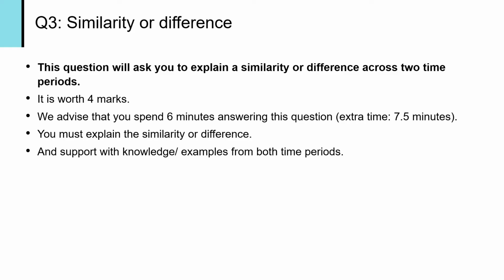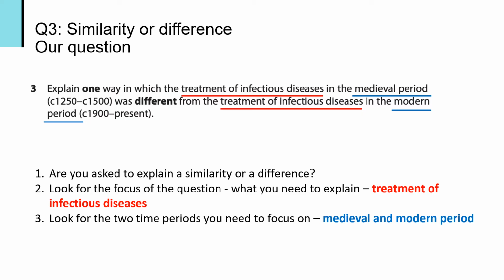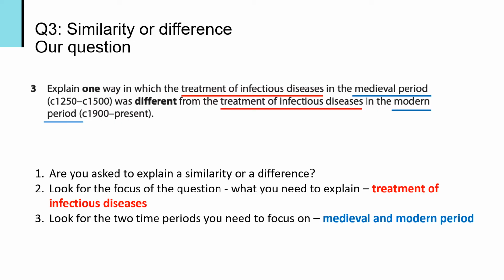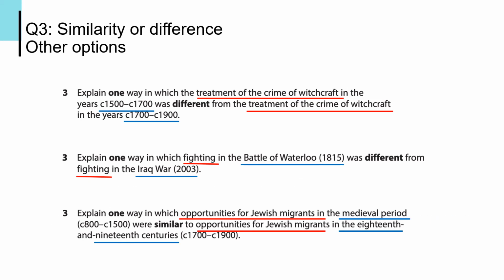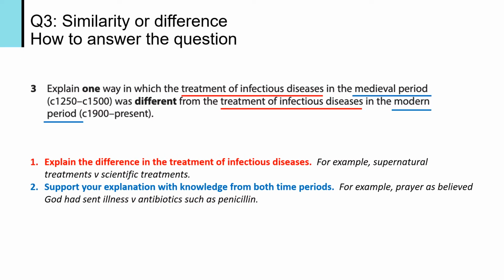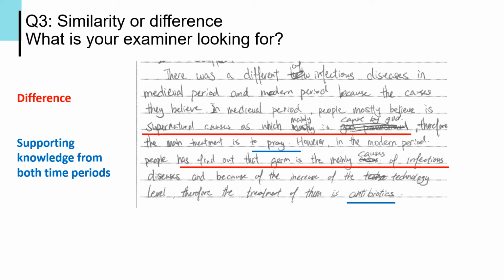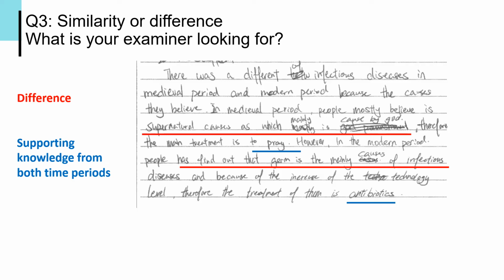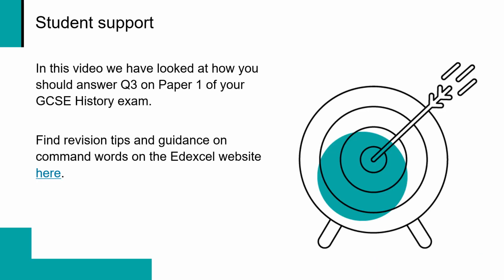Edexcel GCSE History Student Walkthrough - Paper 1 Q3: Explain similarity or difference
A pre-recorded student walkthrough created in collaboration with Harris Federation. This recording is designed to support Pearson Edexcel GCSE History students in preparing for the Summer 2025 exams and beyond. This video focuses on Paper 1 Question 3 – Explain similarity or difference.